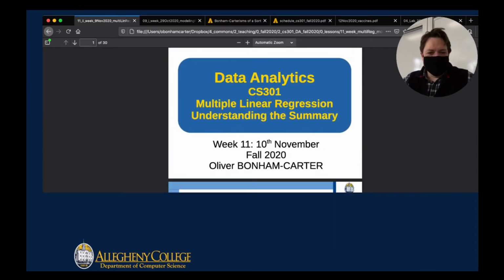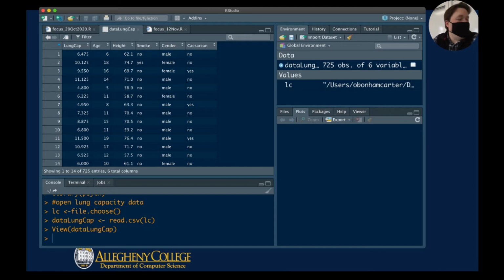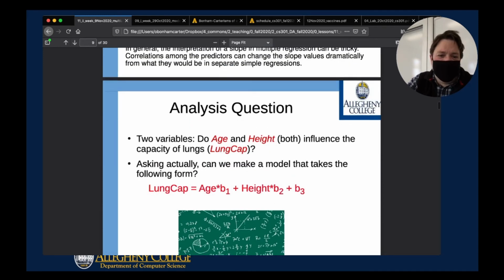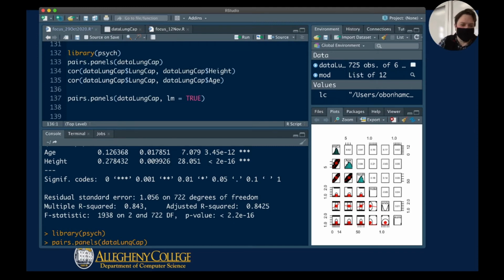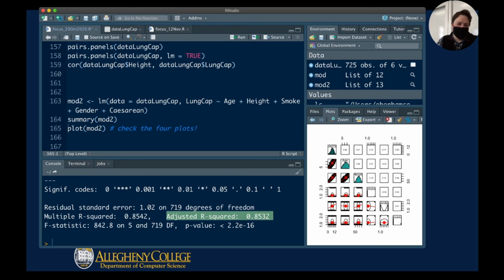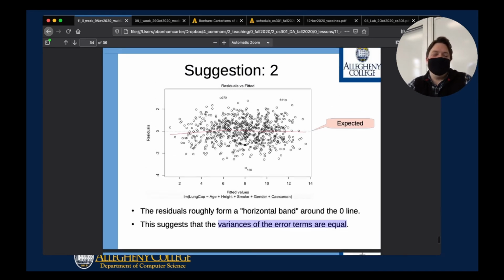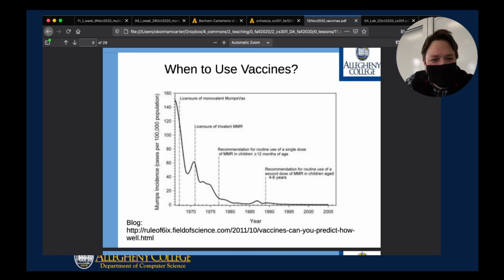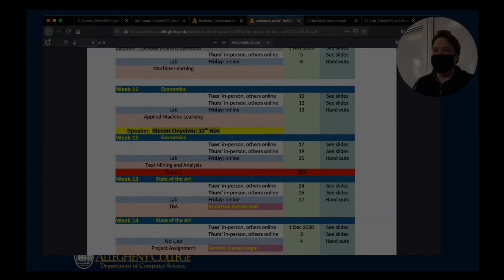Models Formal Basics (Part 3) and Vaccines (Part 1)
Date: 10Nov2020
We complete our discussion of multivariate linear models and move into the discussion of vaccines. For this latter conversation, we follow our previous lab on vaccines data.